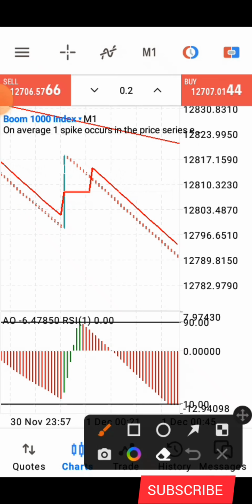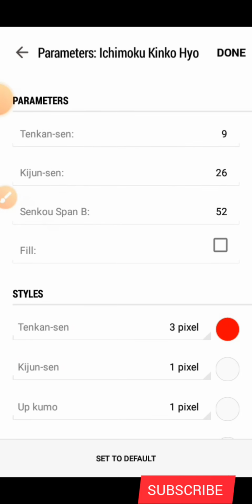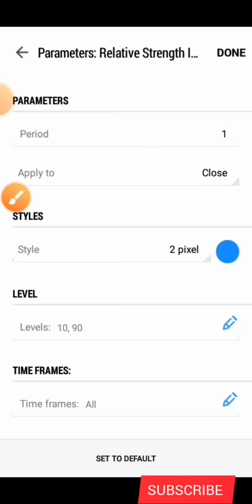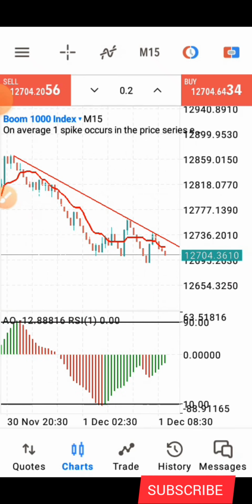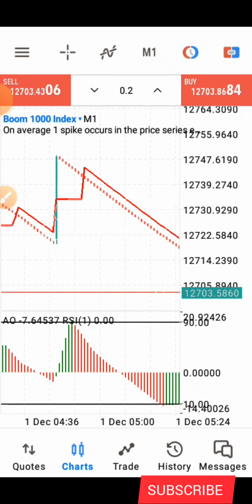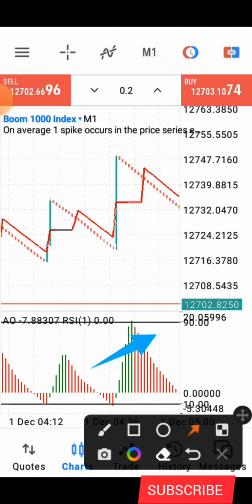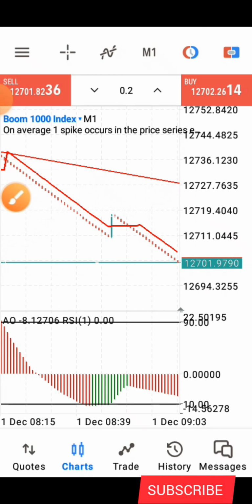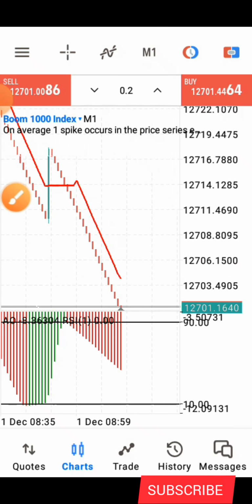Boom & Crash/ This Secret Strategy Is Going To Your life For Good 🤑